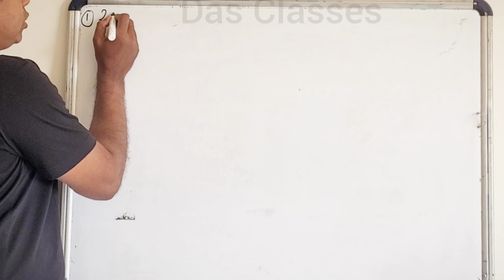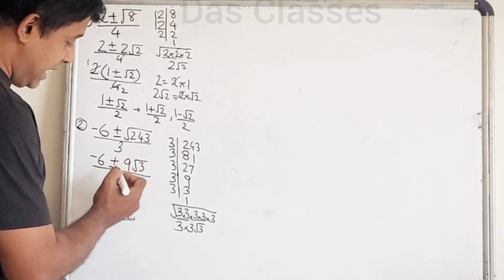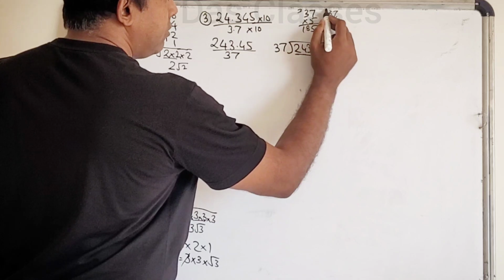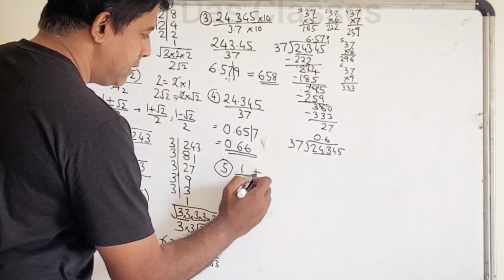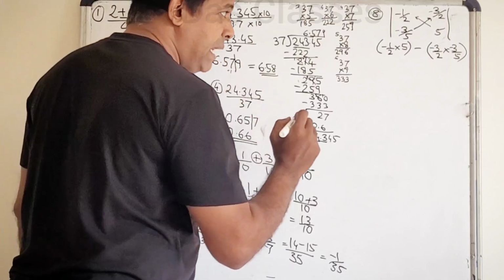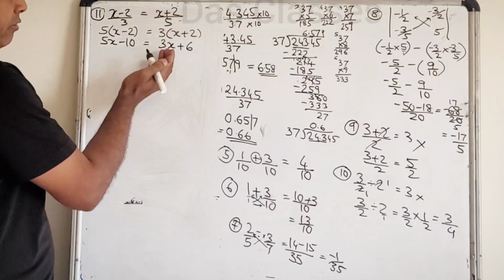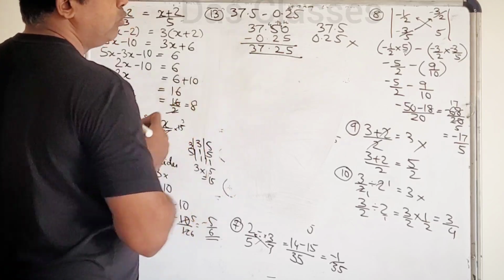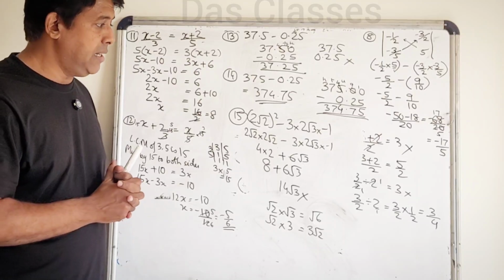Maths Made Easy|Common mistakes in Calculations|Silly mistakes in solving sums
With many examples the most common mistakes explained in details